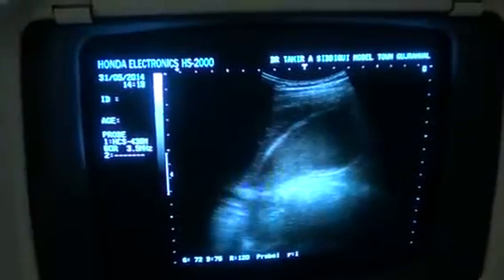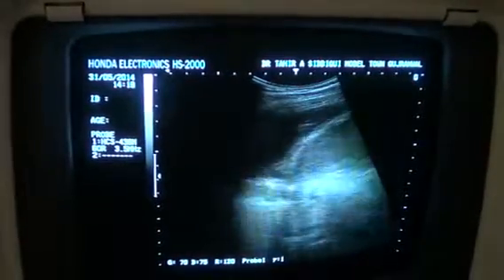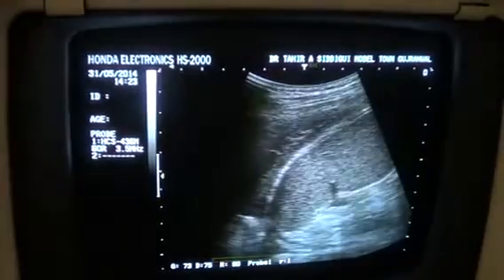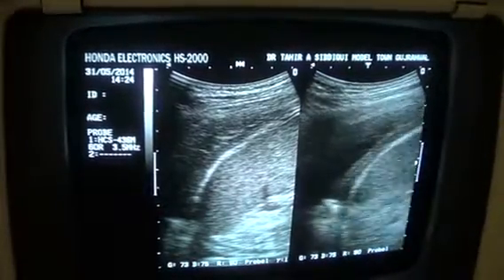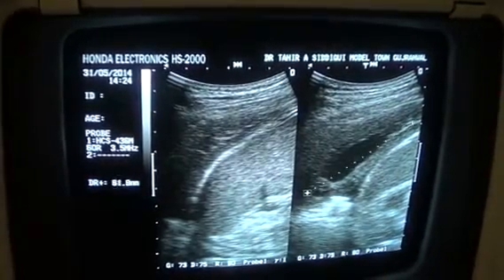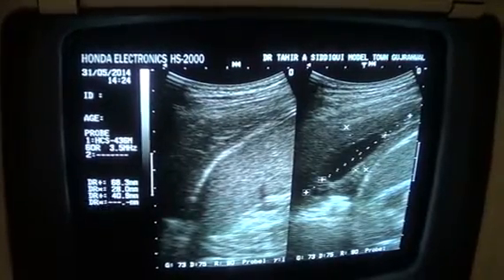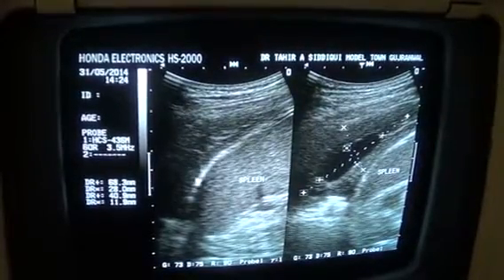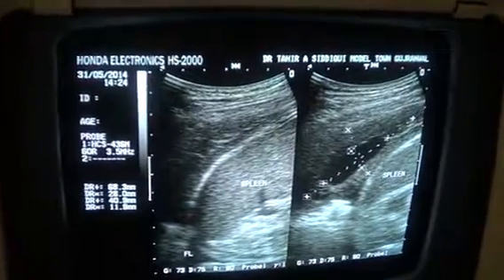LOCULATED FLUID POCKET in PLEURAL SPACE